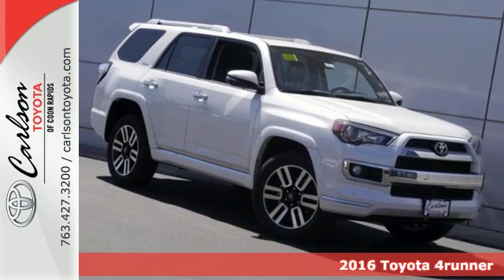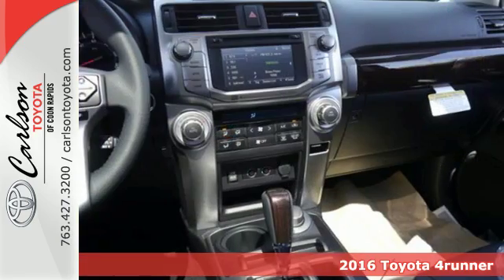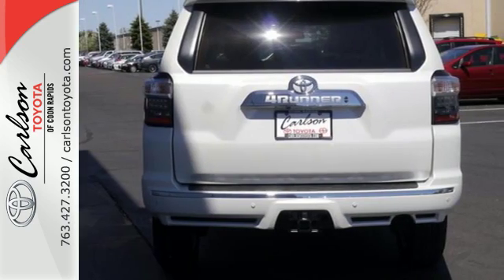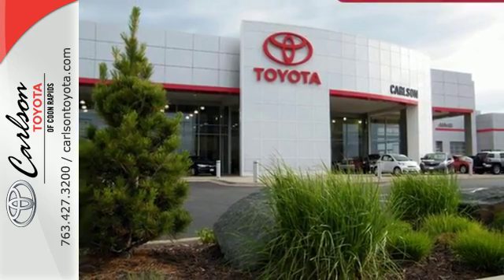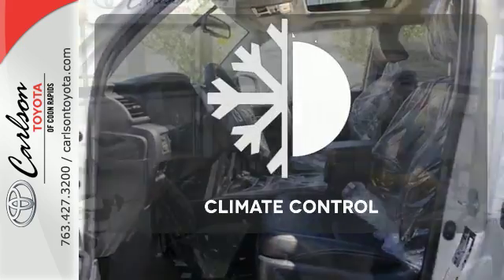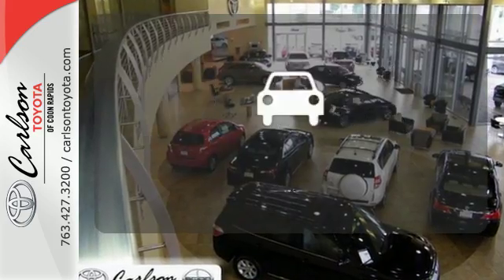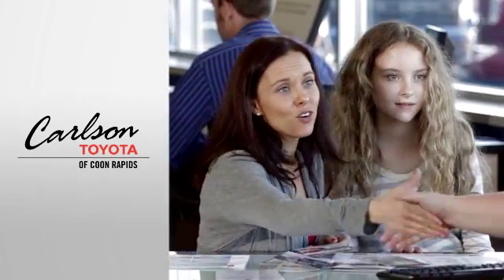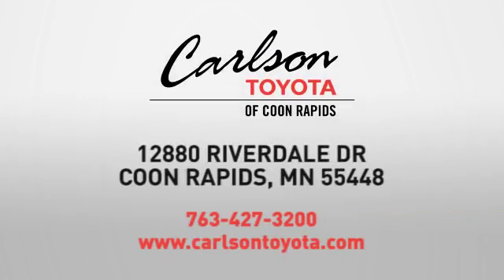2016 Toyota 4runner Coon Rapids, MN #25989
Year: 2016
Make: Toyota
Model: 4runner
Trim: 4WD 4dr V6 Limited
Engine: 3.9 L V6 Cyl.
Transmission: Automatic
Color: Blizzard Pearl
Interior: Black
Stock #: 25989
VIN: JTEBU5JR6G5336087

Address:
12880 Riverdale Drive NW